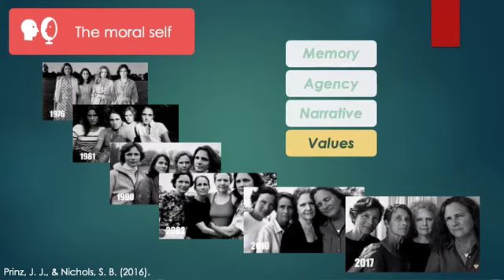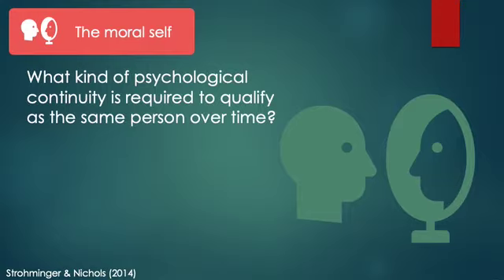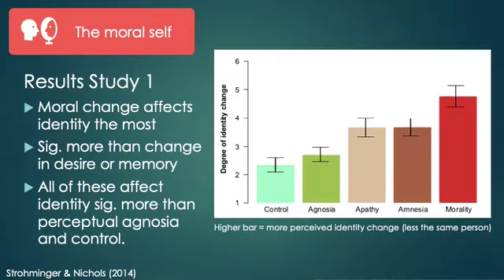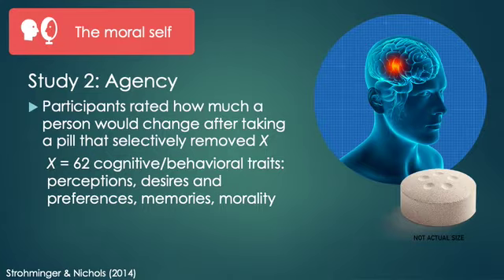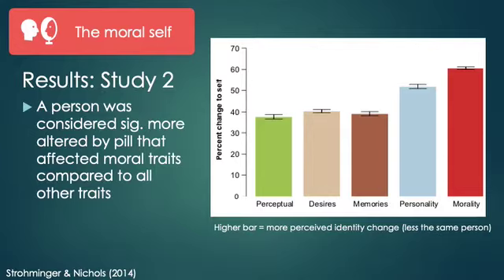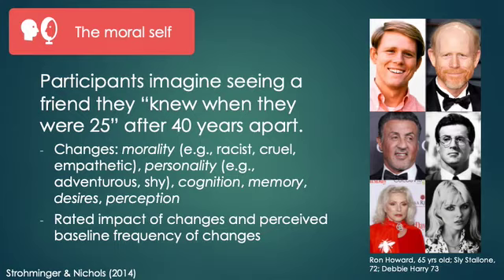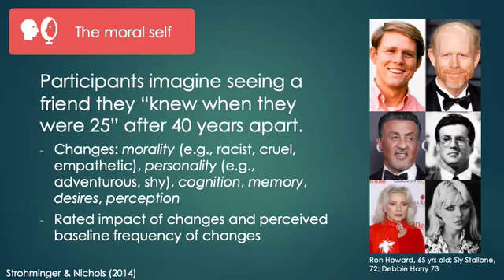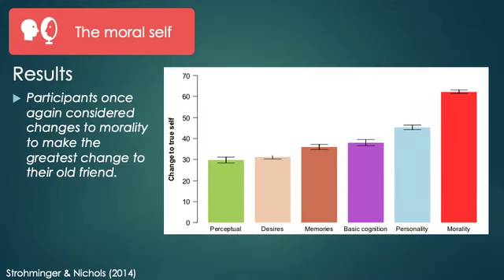PSYCH 3135 Self (3 of 8)